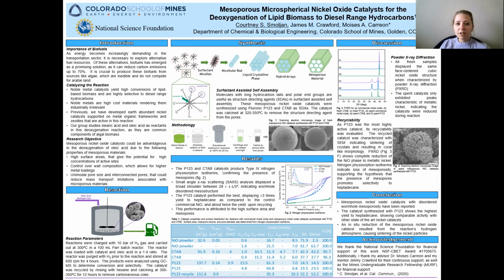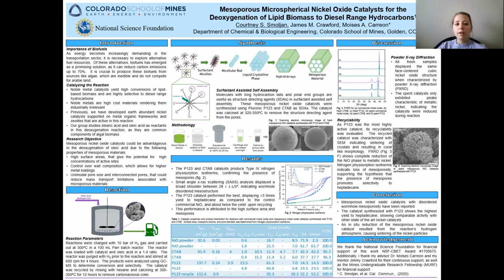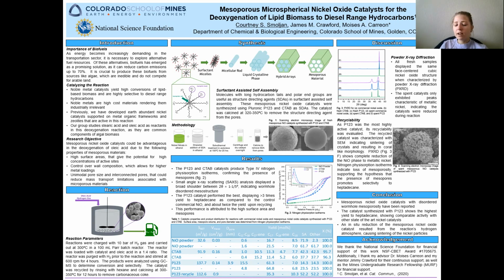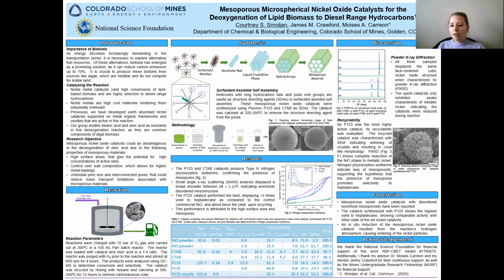Courtney S. - Mesoporous Microspherical Nickel Oxide Catalysts for the Deoxygenation... - VURS 2021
Title: Mesoporous Microspherical Nickel Oxide Catalysts for the Deoxygenation of Lipid Biomass to Diesel Range Hydrocarbons